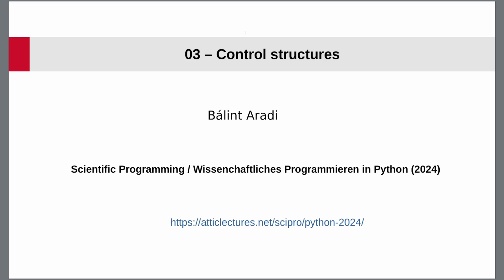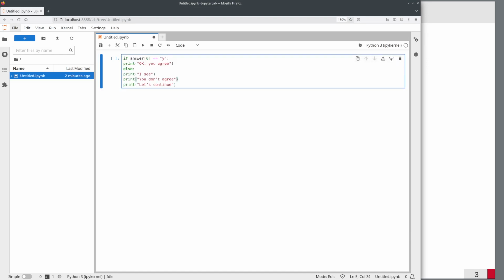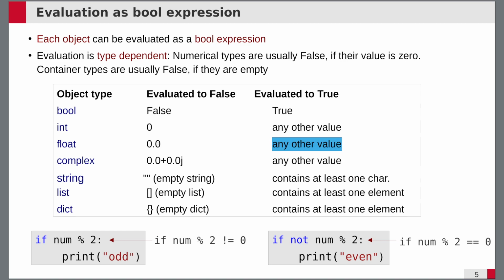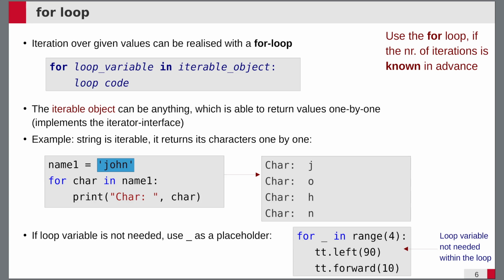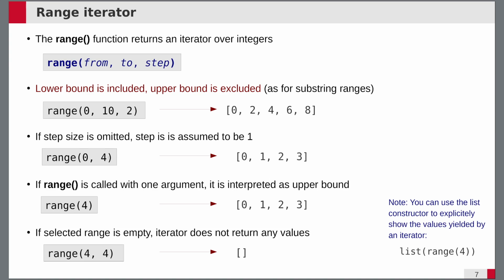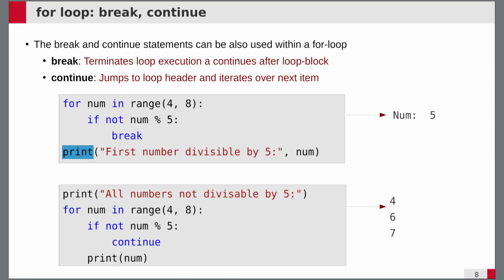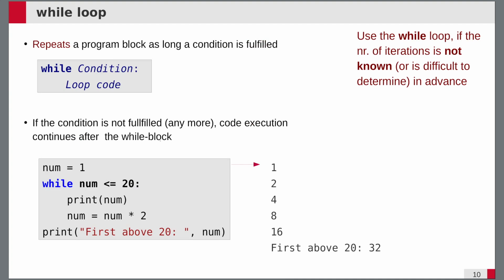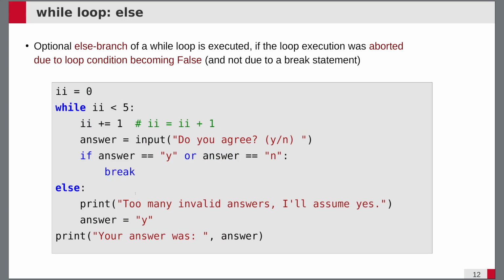SciPro Python 2024: 03 - Control structures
A quick intro into Pythons control structures.